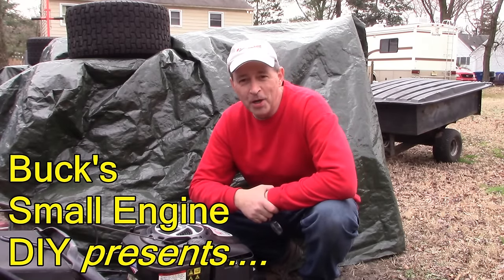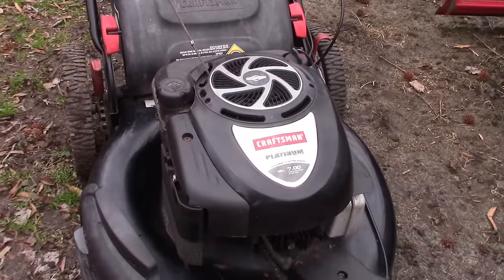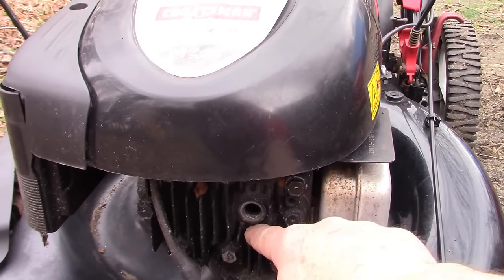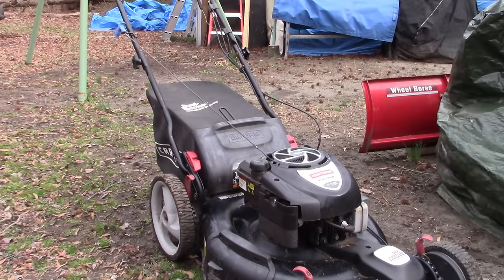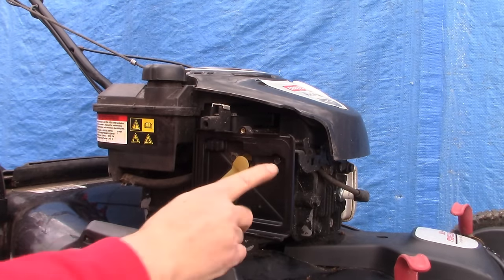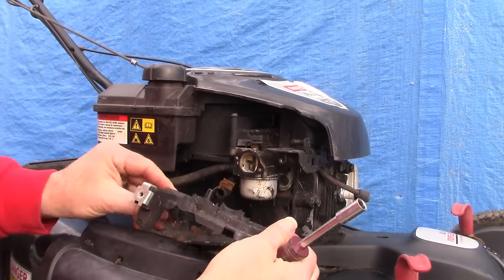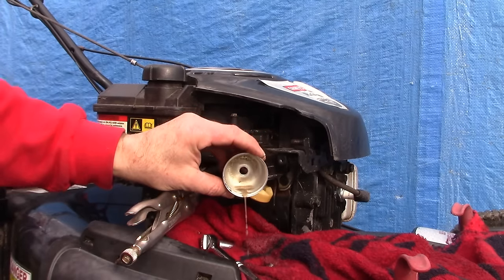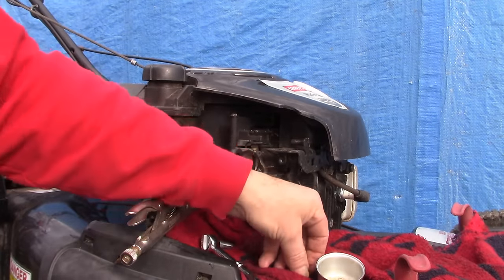FIX any LAWN MOWER in 10 Minutes or less - GUARANTEED !!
Lawn mower won't start? In this video I'll demonstrate a 10-minute technique that will get running 99% of all Lawn Mowers that won't start. I fix mowers this way all the time, especially in the Spring after a mower has sat all winter with old fuel in the carburetor.